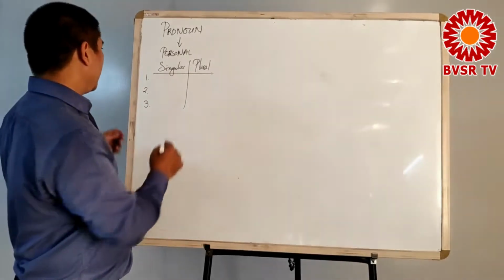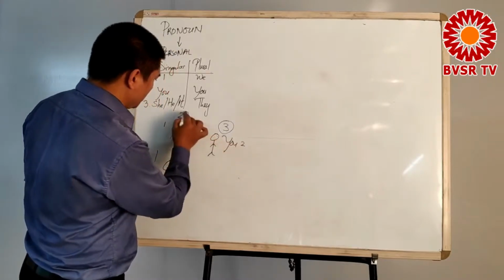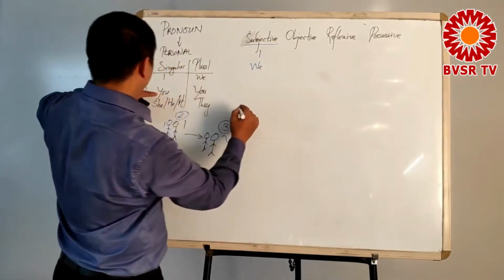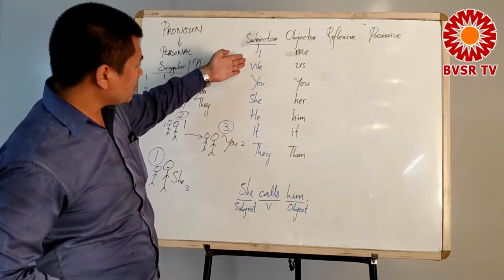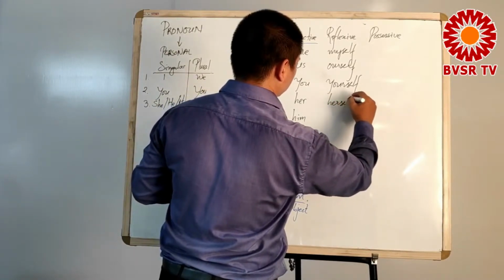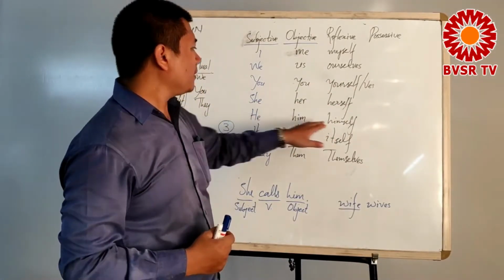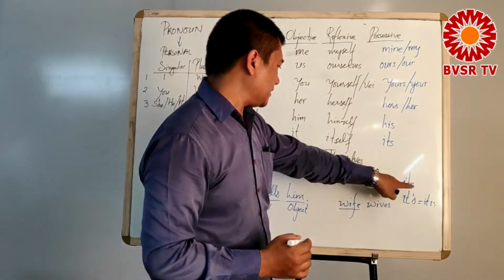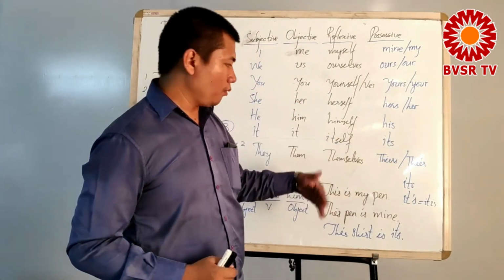02 Pronoun with Easy Examples